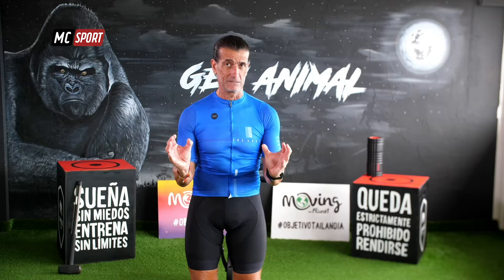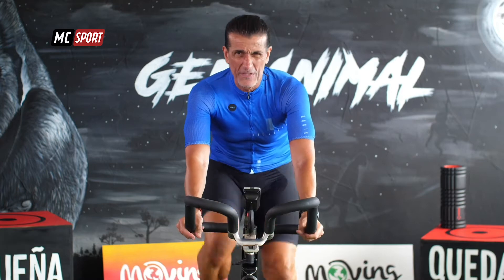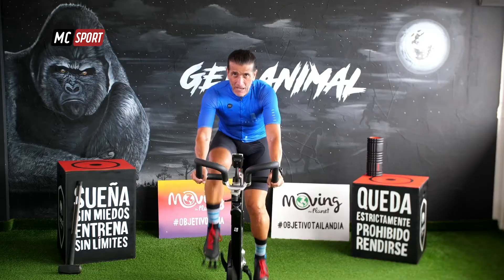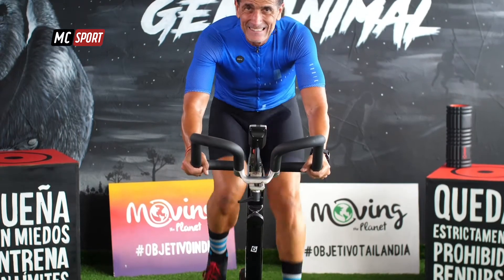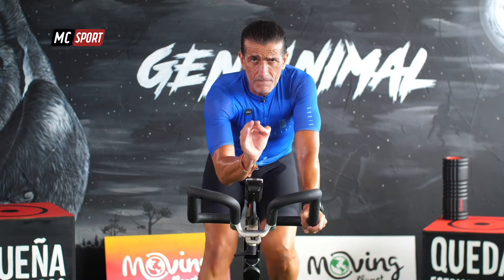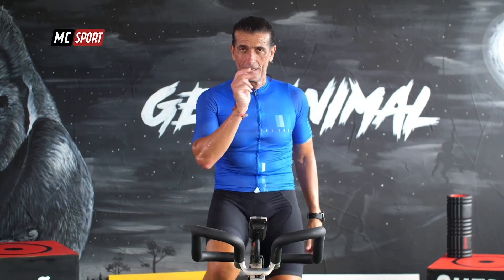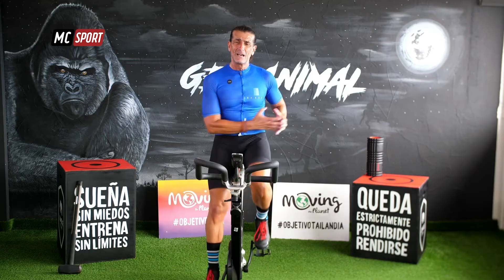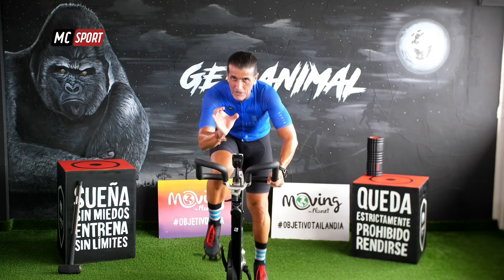MACARONESIA SPORT PGM #79 T9